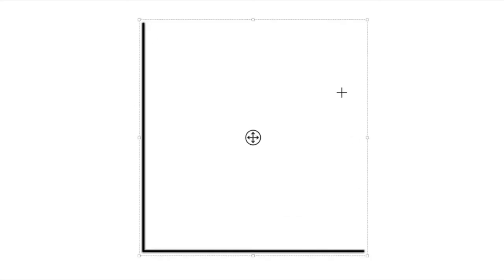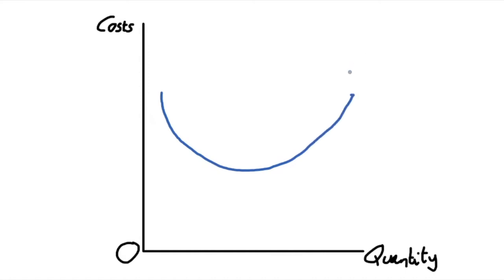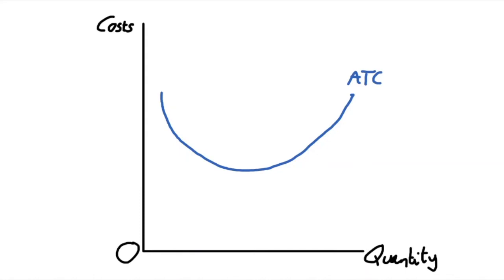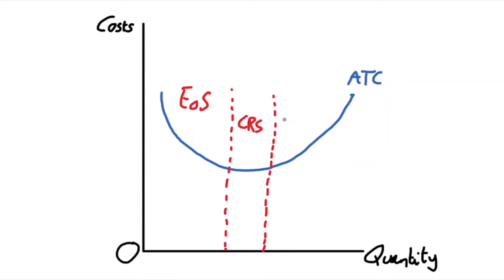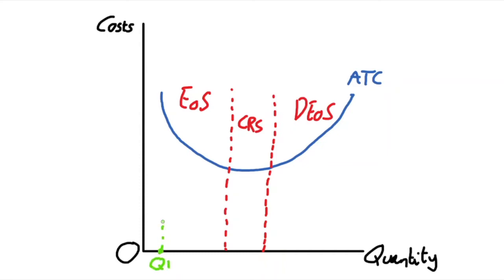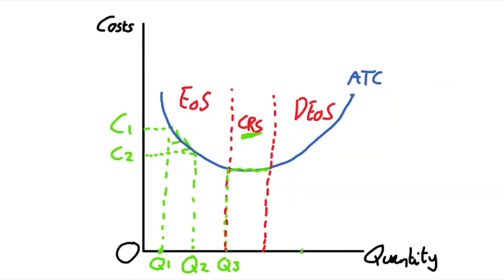4.7 Average Costs in the Long Run